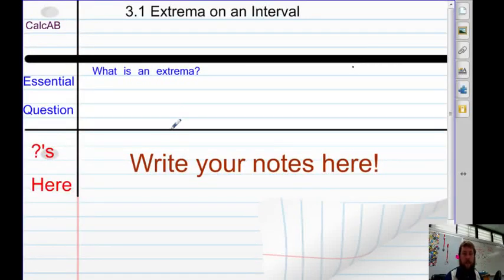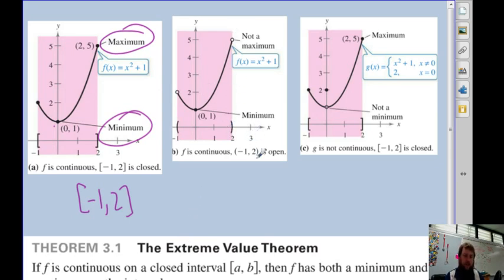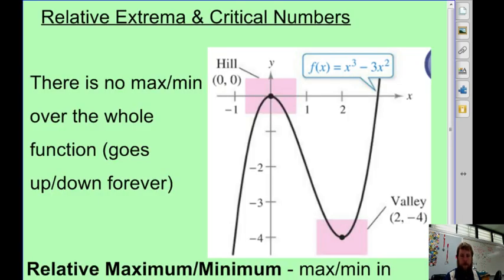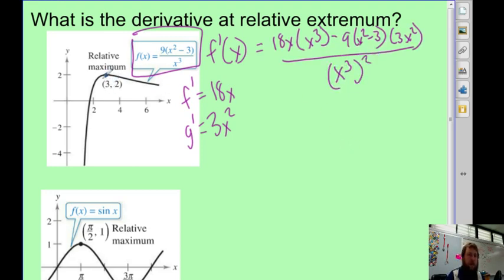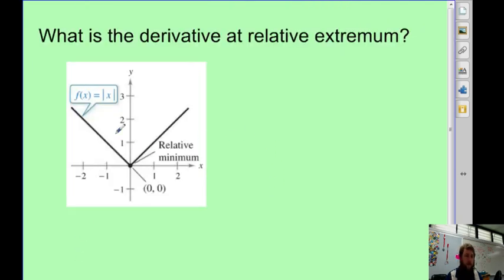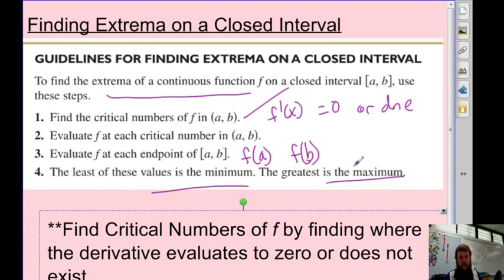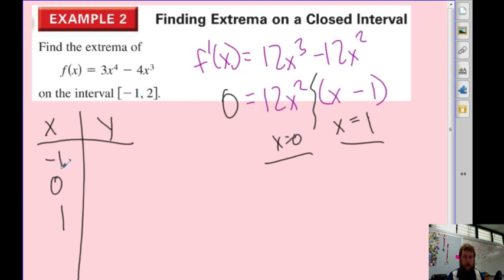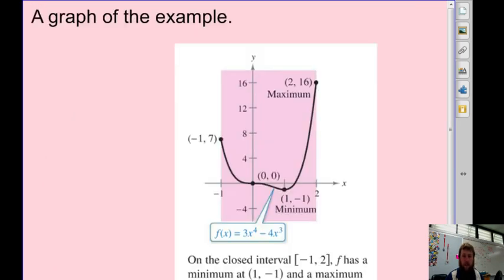CalcAB - Week 10 (R/F) - 3.1 Extrema on an Interval